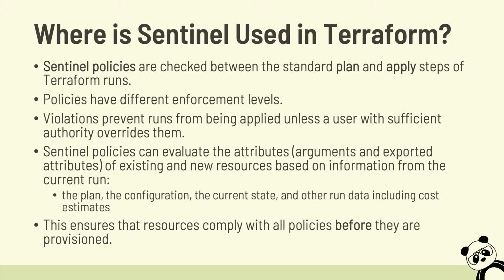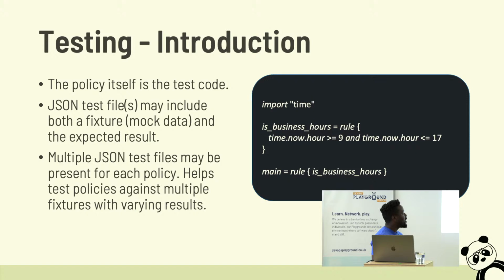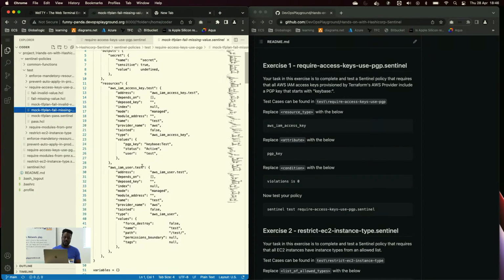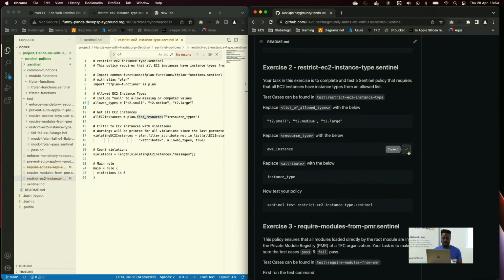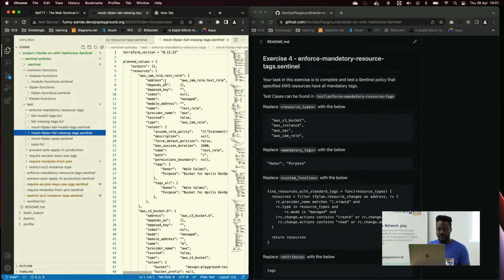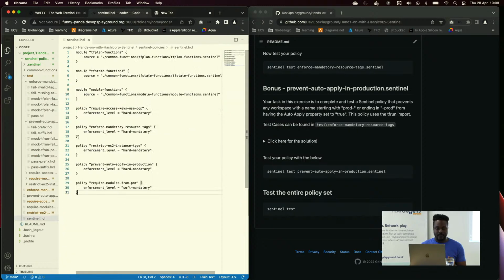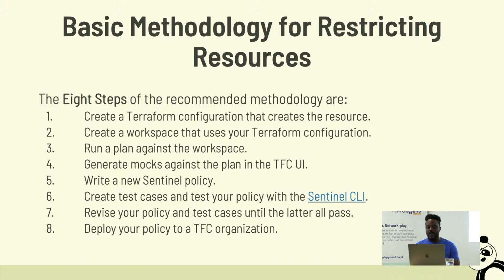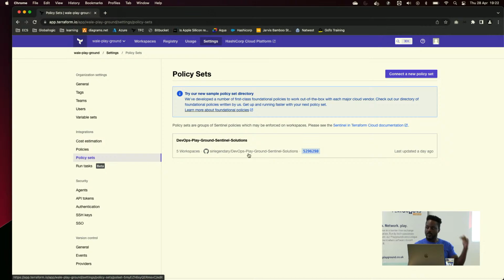DevOps Playground - Hands-on with HashiCorp Sentinel, writing better Terraform(IaC)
Note - we are streaming the live event from the office - we might start a few minutes later!

This month we have a special treat for you! We’ll have a HashiCorp certified trainer showing our attendees how to maximise how you’re using Terraform(IaC) and make sure that the code you write to manage your infrastructure lives up to the highest standards!
From the presenter himself:
Sentinel allows customers to implement policy-as-code in the same way that Terraform implements infrastructure-as-code. It helps to solve the industry problem with regards to infrastructure standards when utilising IaC, ensuring consistency and compliance of developed configurations. Following best practices, we will shift the controls to the left and leverage the HashiCorp sentinel to detect security concerns or any derivations from the standards you want to enforce in your code.
At the end of the session, you will be able to write and test policies that prevent you from using resources, data sources and modules that don’t comply with the set standards before you try to provision them with Terraform!
No previous experience is necessary, but knowledge about IaC/Terraform will be beneficial.
Note:
This is going to be a hands-on session so please bring your laptop. We will provision a lab environment for you, so anything with the web browser from this century should be sufficient!